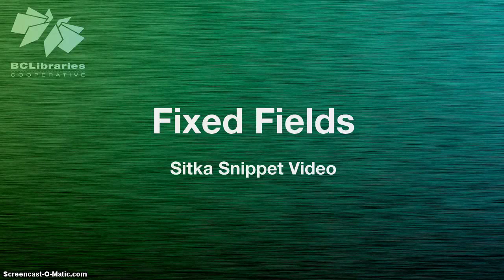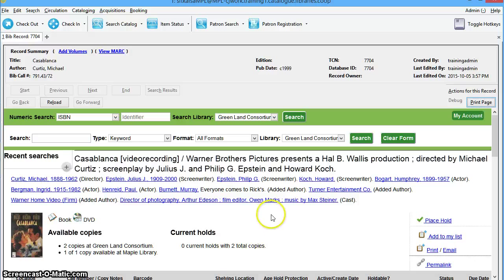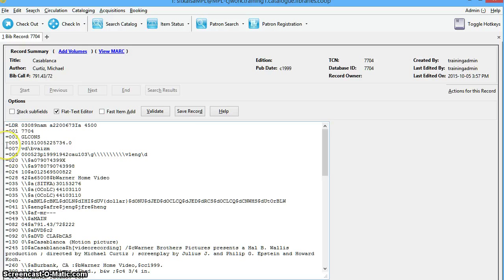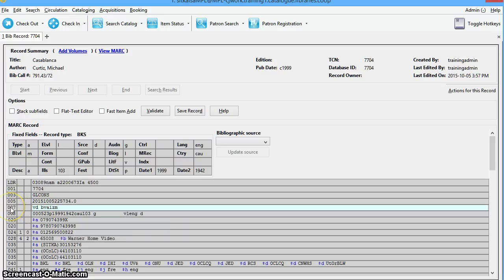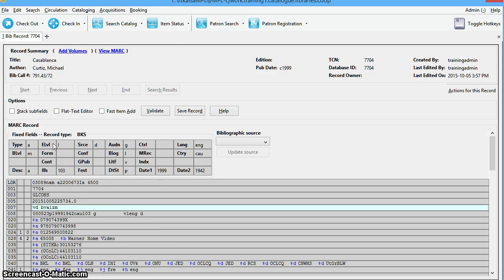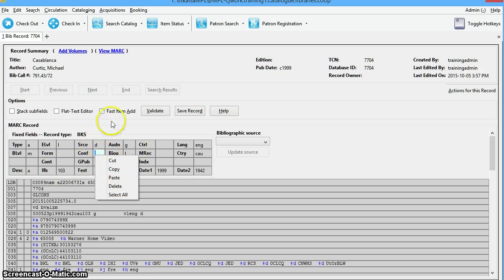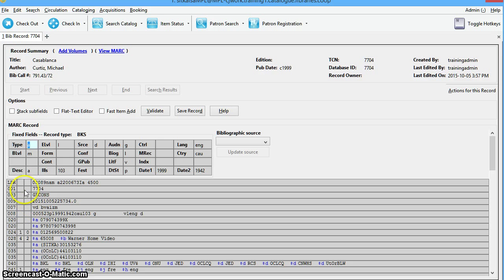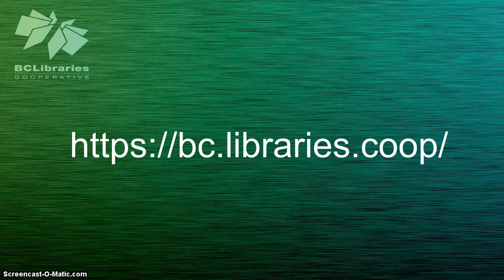Sitka Snippet Video - Fixed Fields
This short video shows how to edit MARC Fixed Fields in Sitka Evergreen. Sitka, a group of the BC Libraries Cooperative, is a consortium of libraries in British Columbia and Manitoba who all share a single integrated library system using the open source Evergreen software for their integrated library system. The presenter is Christine Burns.